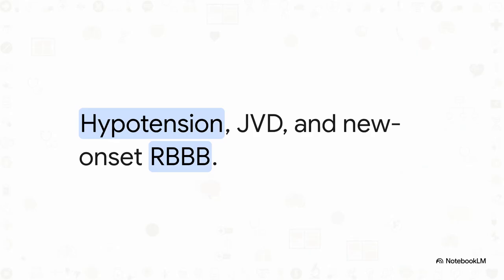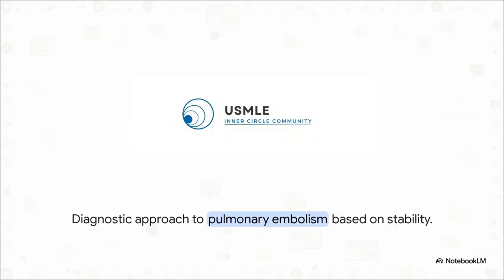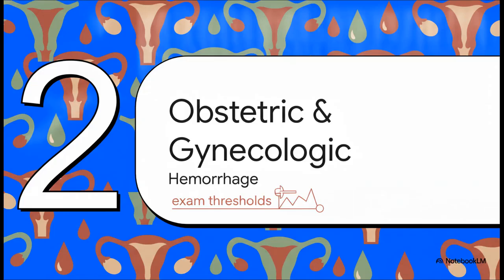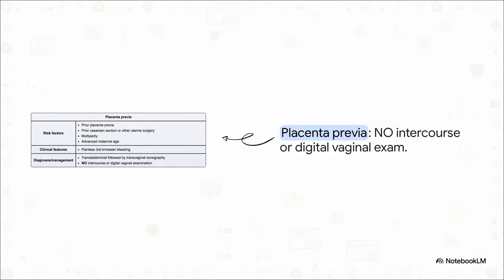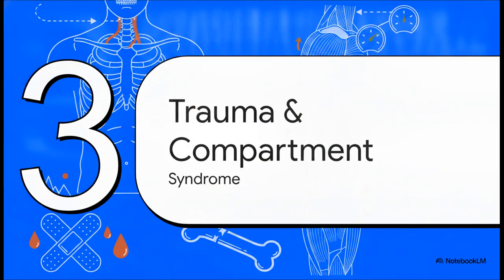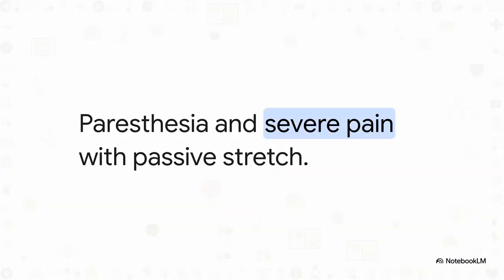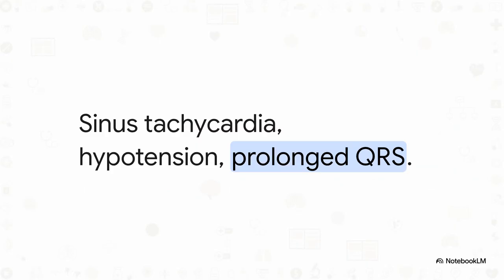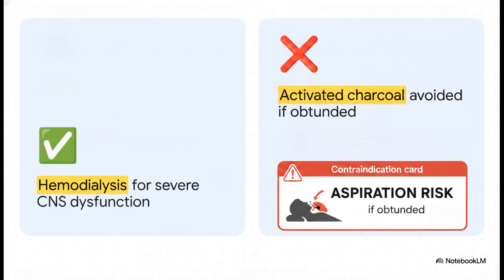USMLE Step 2 Clinical Drill